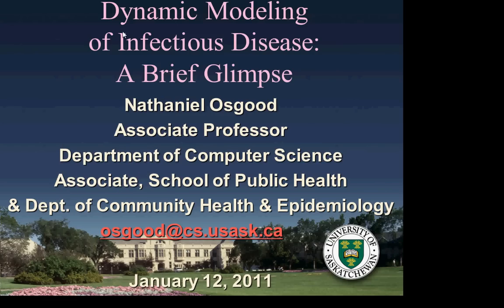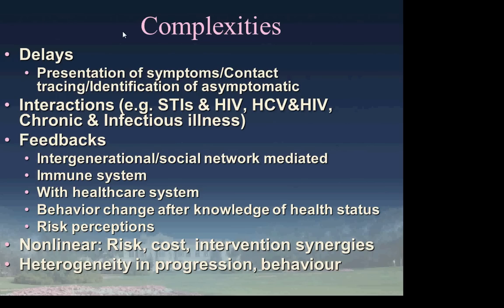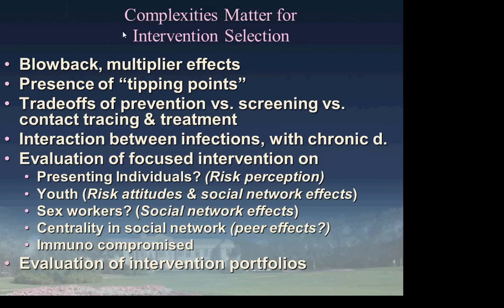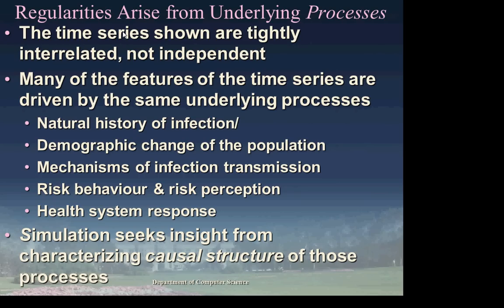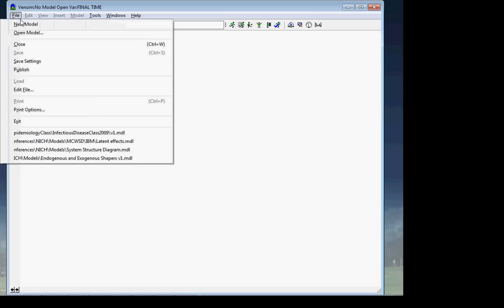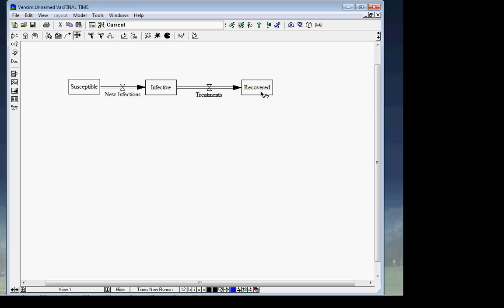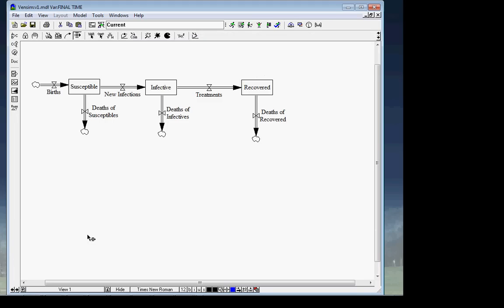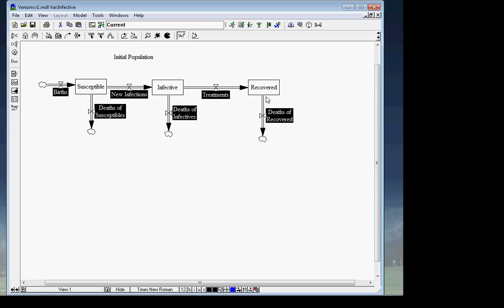Dynamic Modeling of Infectious Disease using Vensim: A Brief Glimpse